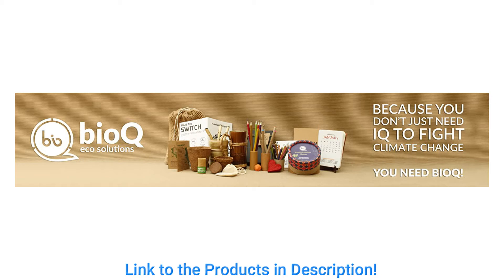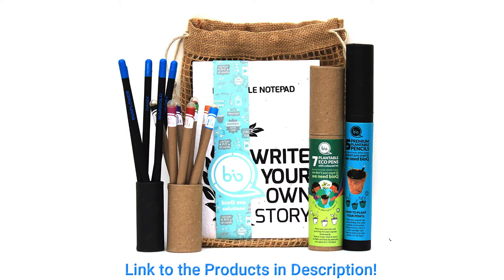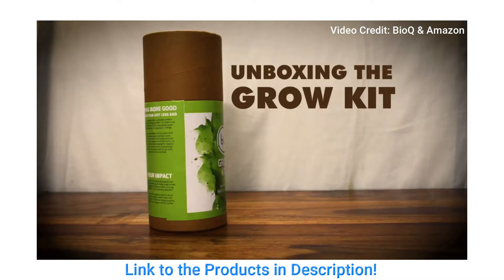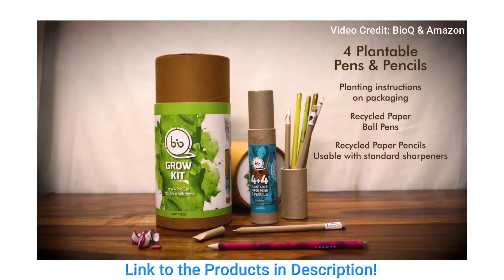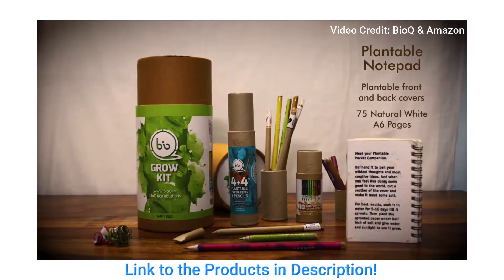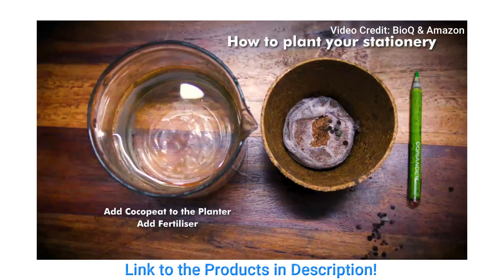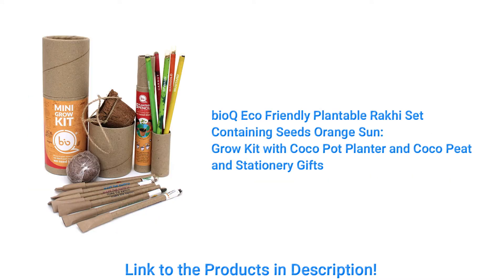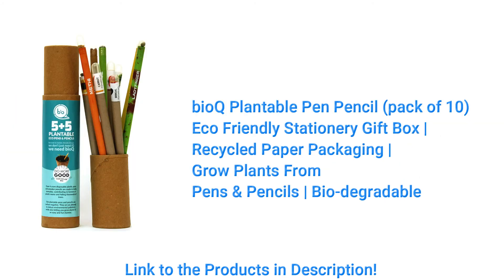Grow Plants From Stationery | Eco Friendly Product from BioQ on Amazon.in | Save the Earth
Hello Everyone, This is one of the Best Eco Friendly Product I came across on Amazon. Its from BioQ it helps to reduce the Waste and also turn the Stationery into a Plant. Watch the Complete Video. Suggest it to your Friends and Do Buy It!

Links to the Best Products:

bioQ Eco Friendly Mega GROW Kit | Includes: Coco Pot, Coco Peat, Plantable Mini Notepad & Stationery | Recycled Paper Packaging | Gift Box for Kids and Nature Lovers | Grow Plants From Stationery

bioQ Eco Friendly Plantable Rakhi Set Containing Seeds Orange Sun : Grow Kit with Coco Pot Planter and Coco Peat and Stationery Gifts

bioQ Eco Friendly Mini Grow Kit | Includes : Mini Coco Pot & Coco Peat, 1 Box of 9 Plantable Crayons & 1 Box of 5 Seed Pencils | Green Diwali Gift Set

bioQ Plantable Stationery Combo| 7 Color Ink Seed Pen Box + 5 Premium Seed Pencil Box + 1 hand-made seed-paper notepad | Eco Friendly Jute Bag Packaging | Grow Plants From Notepads Pens & Pencils | 100% Bio-degradable & Recycled Set

bioQ Eco Friendly Mega Jute Kit | 1 Folder & Pouch (A4 Size) + 3 Notebooks + Combo of 5 Seed Pencils + 5 Plantable Pens + 2 Mini Planting Sets | Eco Stationery Gift Set

bioQ Plantable Stationery Gift Box | Eco-Friendly Gift Set for Kids | 1 Notepad + 5 Pencils + 5 Eco Pens + 9 Crayons in a Box

bioQ Plantable Pen Pencil (pack of 10) | Eco Friendly Stationery Gift Box | Recycled Paper Packaging | Grow Plants From Pens & Pencils | Bio-degradable

bioQ Eco Friendly Mega Grow Kit | Coco Pot, Coco Peat, Plantable Mini Notepad & Stationery | Recycled Paper Packaging |for Adults| Grow Plants from Stationery

bioQ Mega Planting Combo Kit : 3 Planting Kits + 7 Coloured Ink Eco Seed Pens + 5 Paper Seed Pens + 10 Mini Seed Colouring Pencils + 2 Plantable Notepads

bioQ Premium Jumbo Kit - plantable Stationery and Cork Pen Stand (6 eco Gift Items)